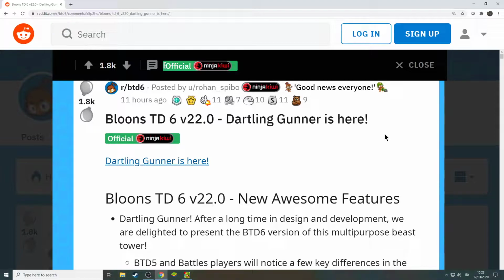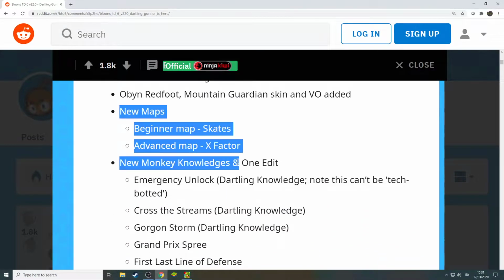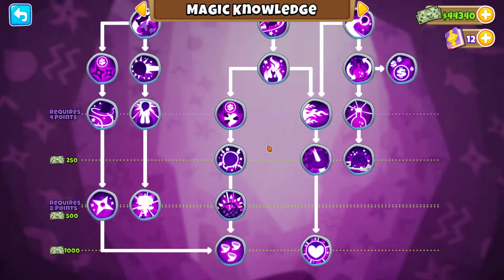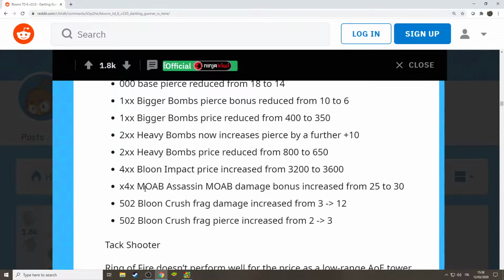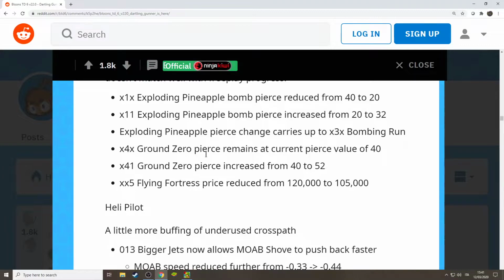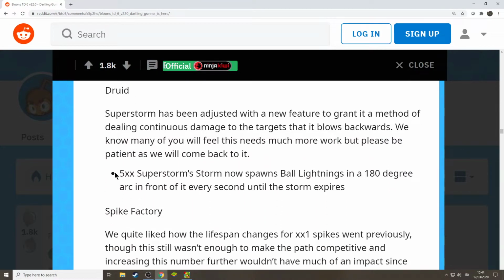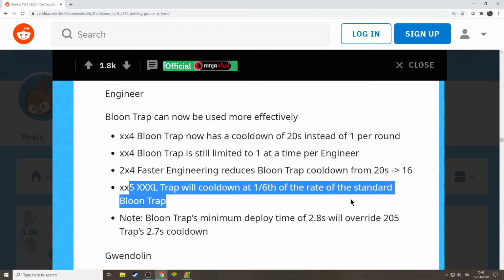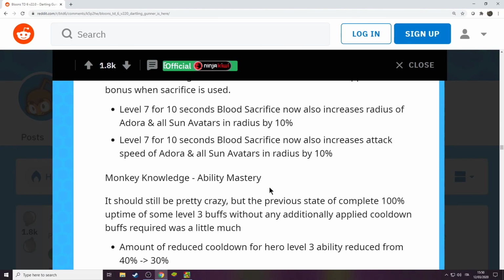Bloons TD 6 - Christmas Update 22.0 - Patch Notes Overview